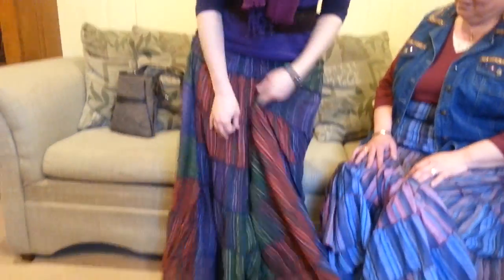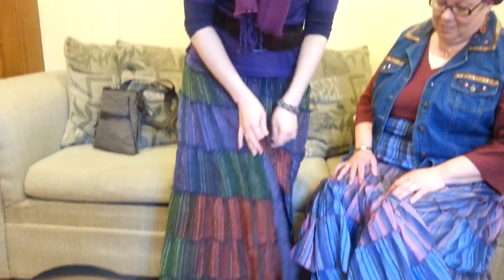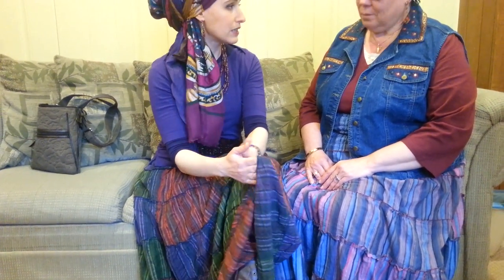The Wrapunzel Signature Skirt has Arrived!!